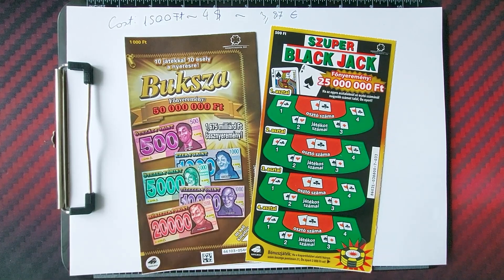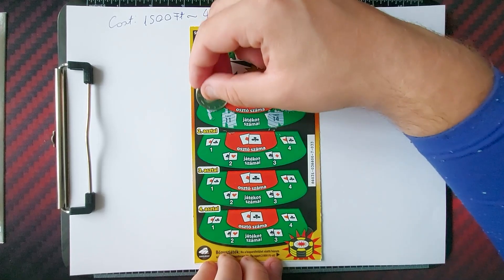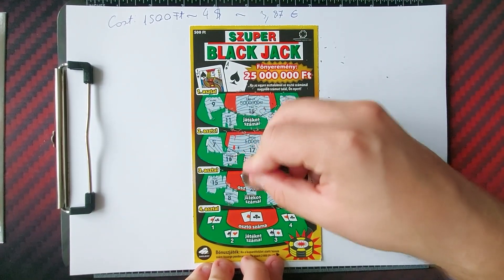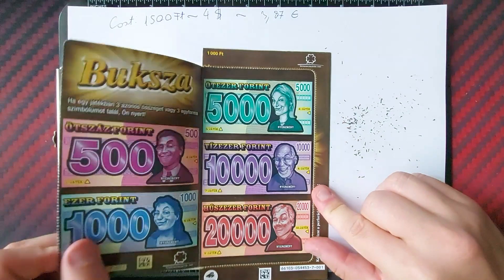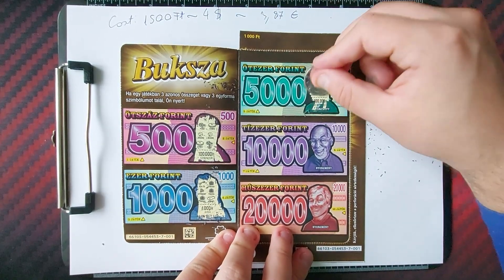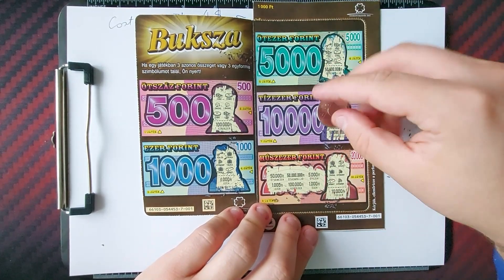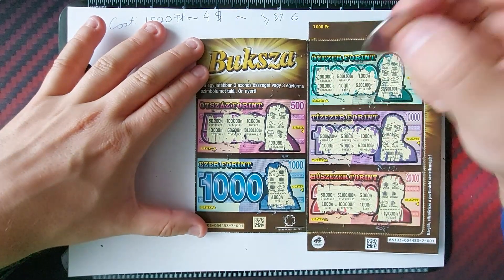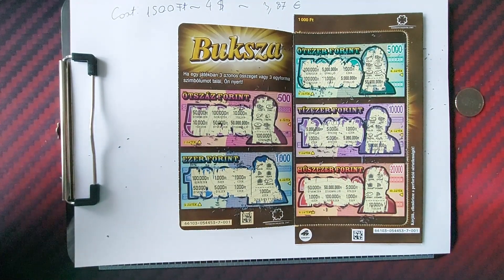Road to become RICH - Hungarian Scratching Tickets 18+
18+
BE GAMBLEAWARE!